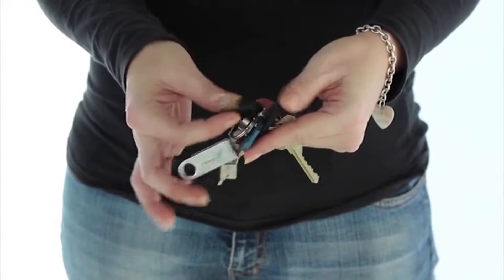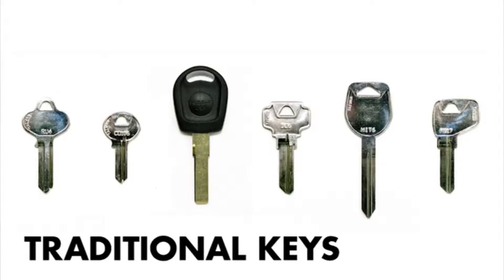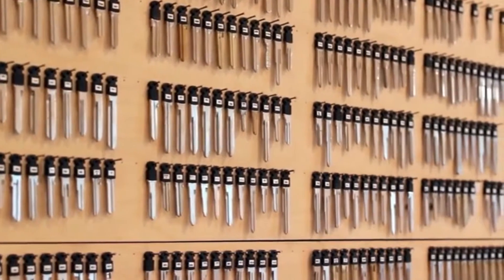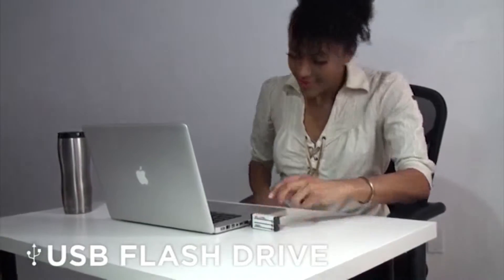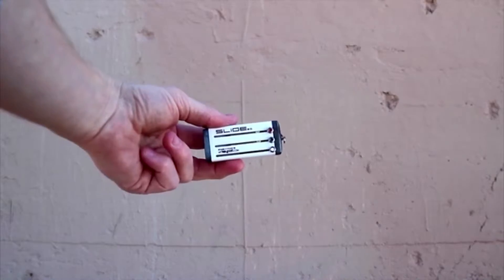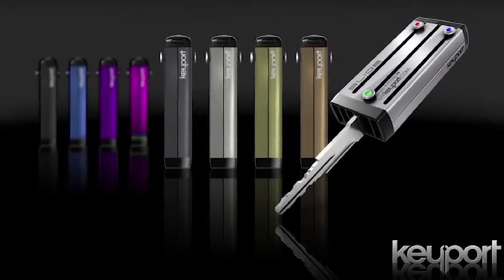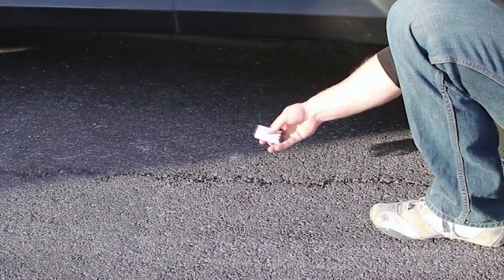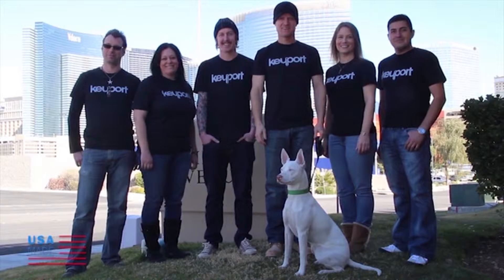Curio Cart presents Keyport 2.0 Slide